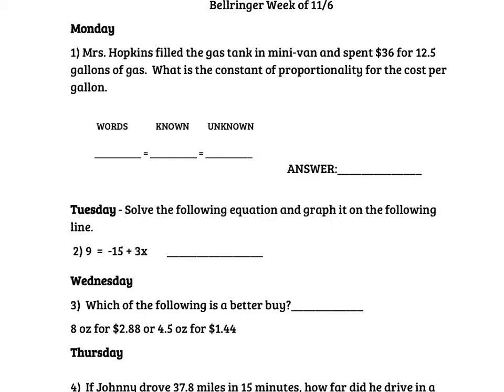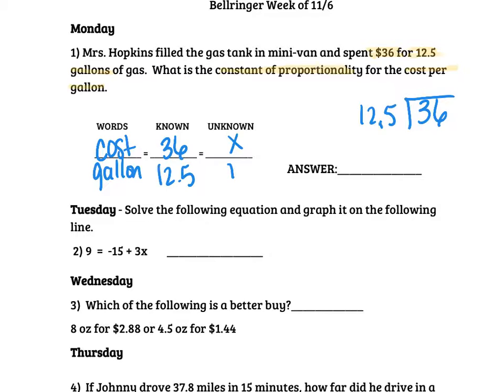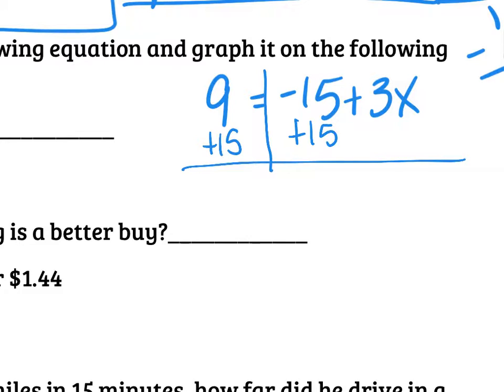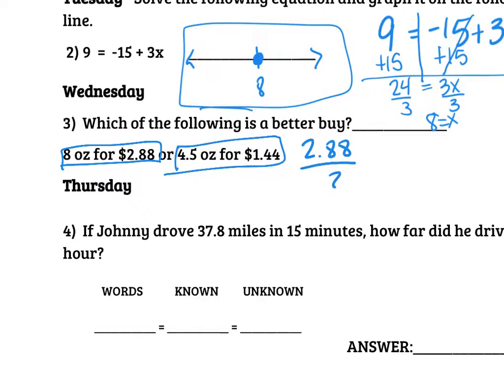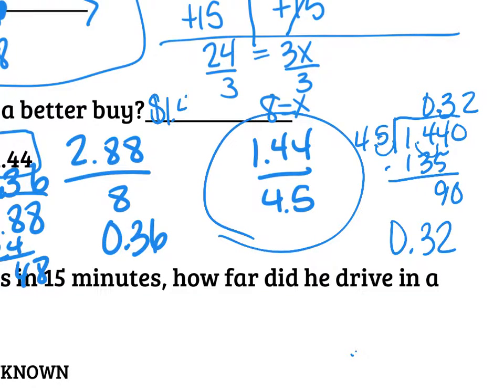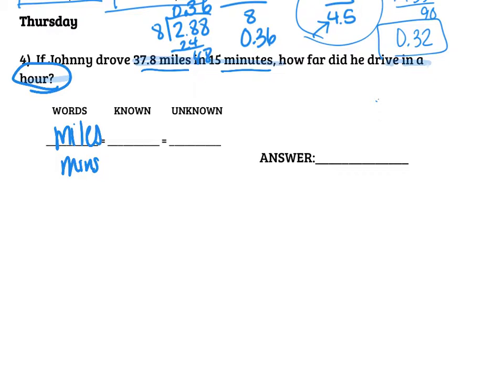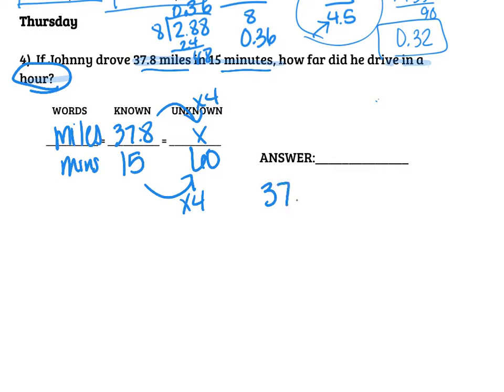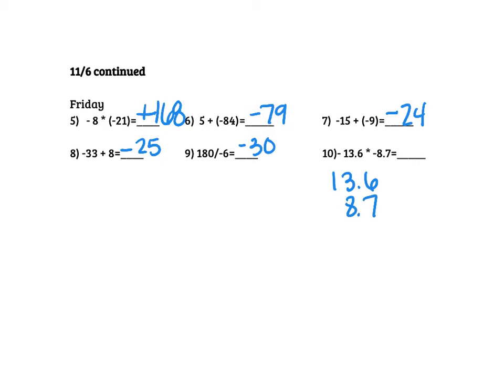Bellringer week of 11_6